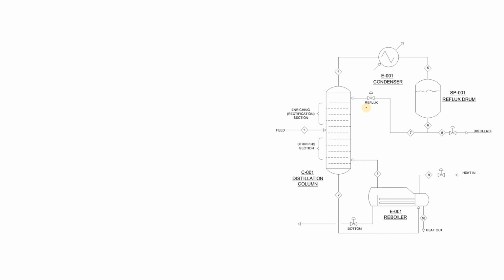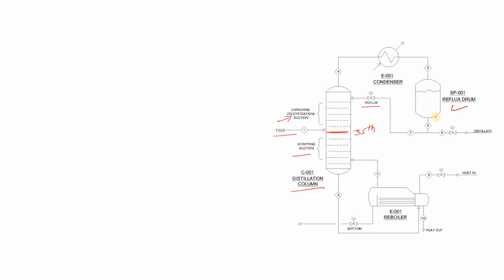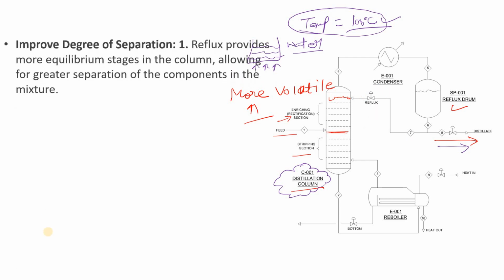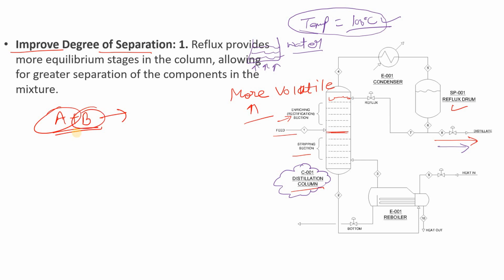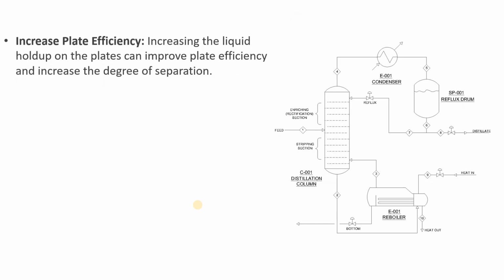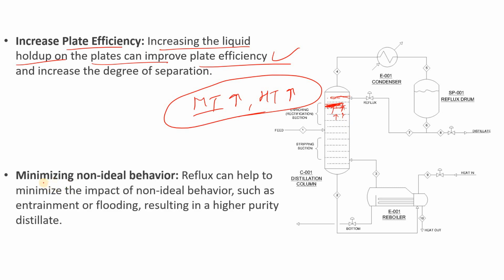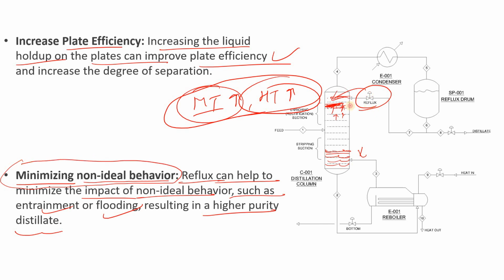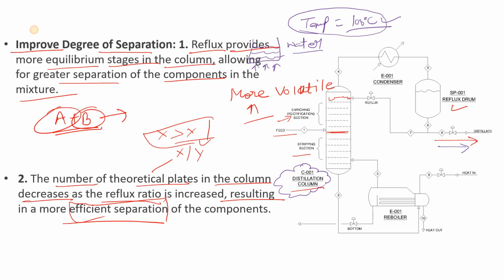How does Reflux Improve the Product Purity in Distillation Column? | What is Reflux in Distillation?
Why reflux is given in distillation column?
Purpose of reflux in distillation column
What is the function of reflux in distillation column?
what is the purpose of reflux in distillation column?
what does reflux mean in distillation?
what is the principle of reflux?
how does reflux increase purity?
why do we put reflux in distllation?
why is reflux given in distillation?
how does reflux improve the product purity in distillation column?
how does reflux work in a distillation column?
what is reflux in distillation column?
reflux in distillation its importance

Best!